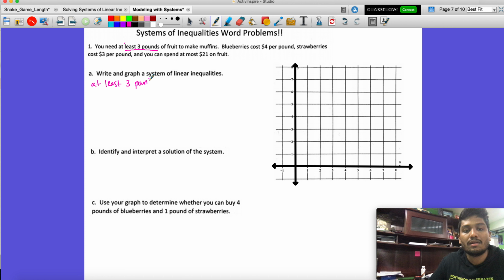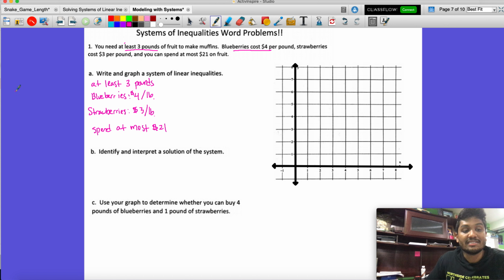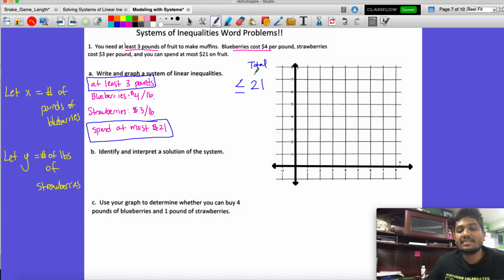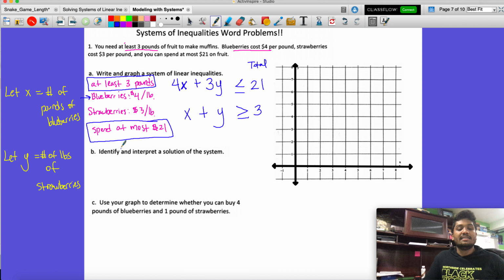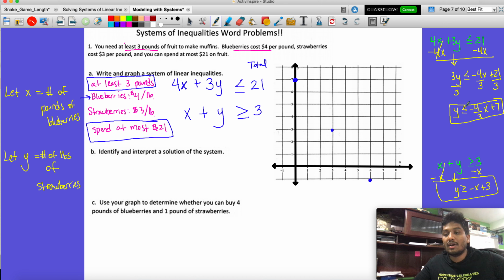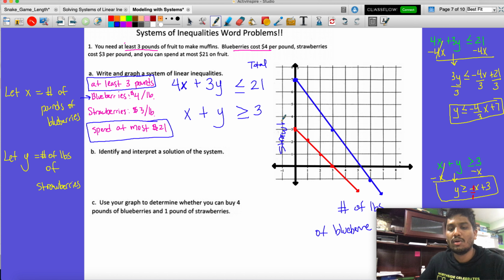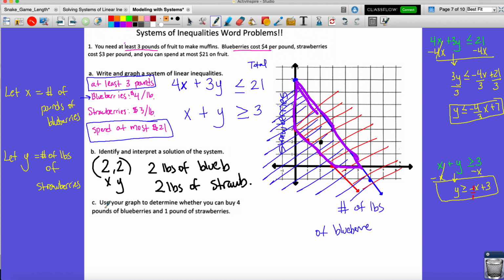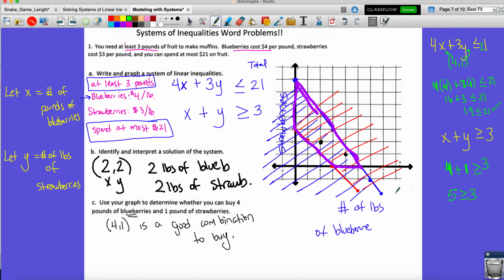Modeling with Systems of Inequalities Part 2 Word Problems 2 constraints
Creating a System of Linear Inequalities that has TWO constraints.